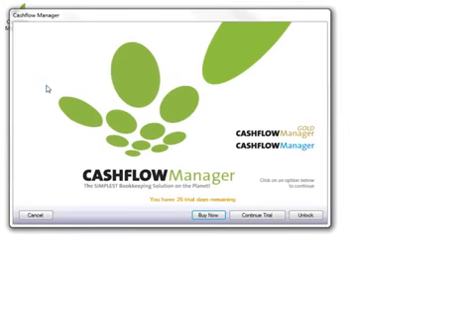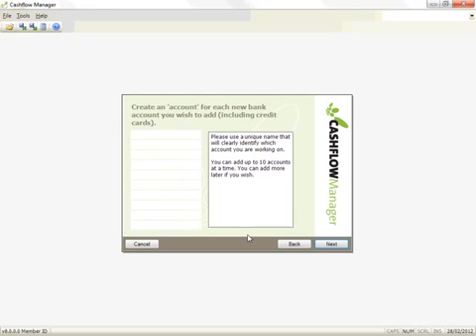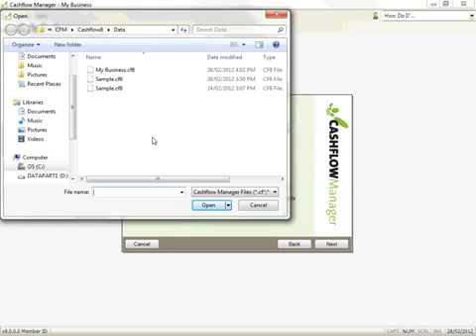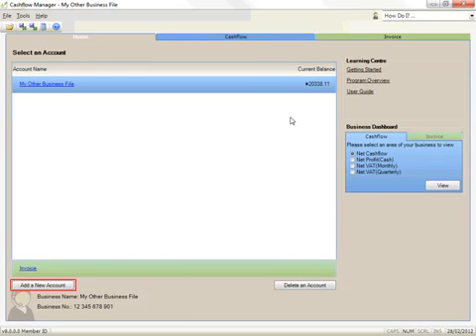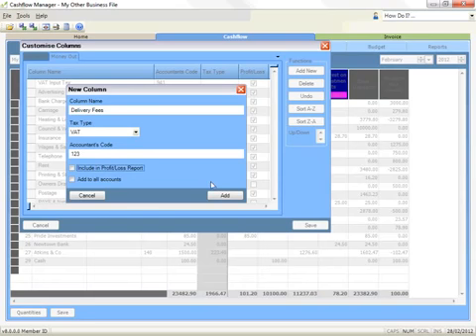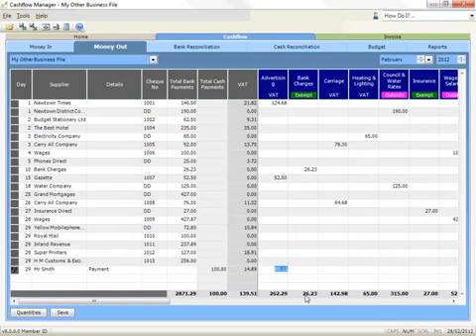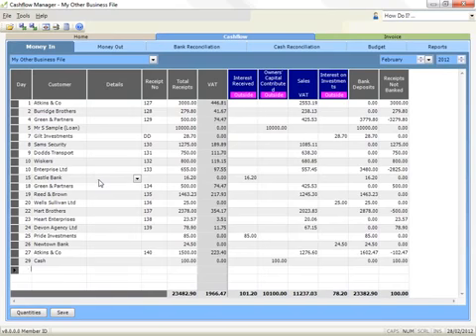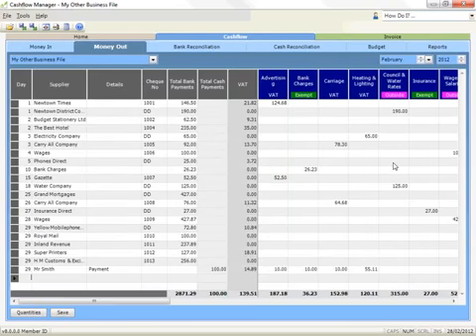Small Business Accounting Software and Bookkeeping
Learn about our small business accounting software and of course, bookkeeeping in our small business accounting software video

Thanks for checking out our small business accounting software video and hope you enjoy bookkeeping with us.